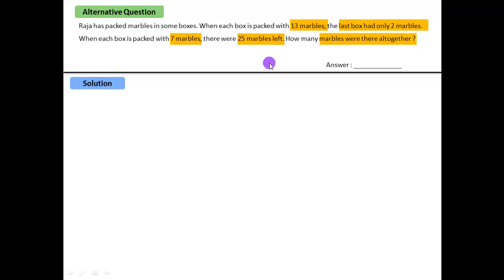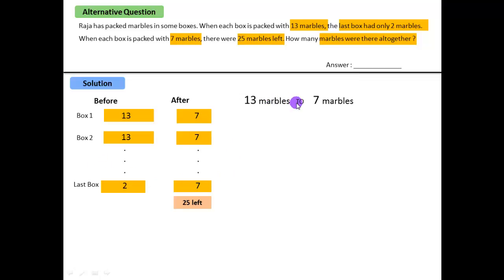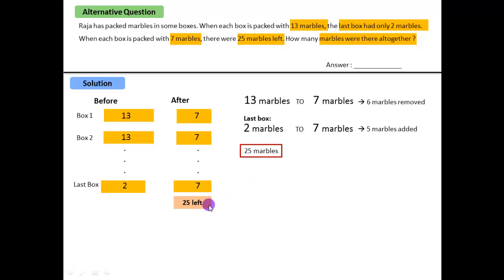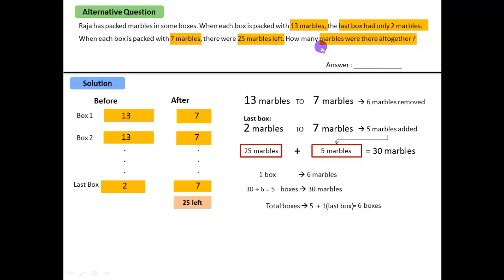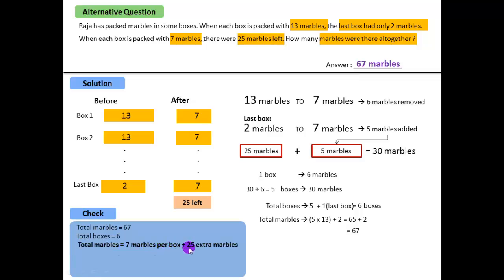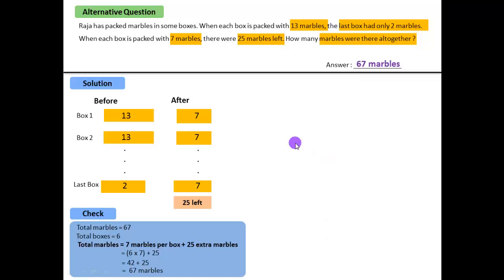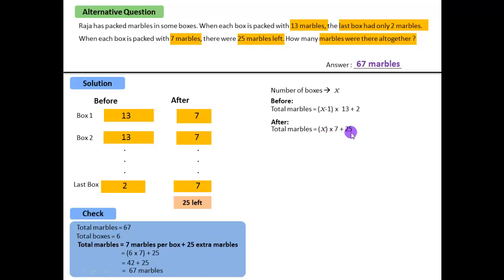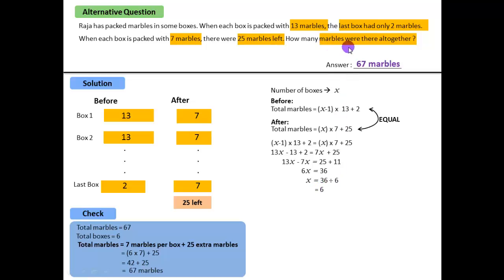18 NPS Numbers Differing Reminders for Differing Multiples ALTERNATIVE QUESTION